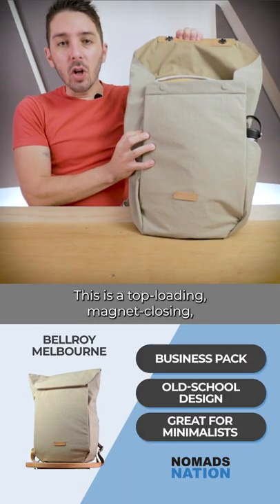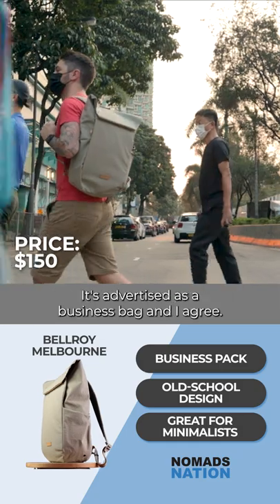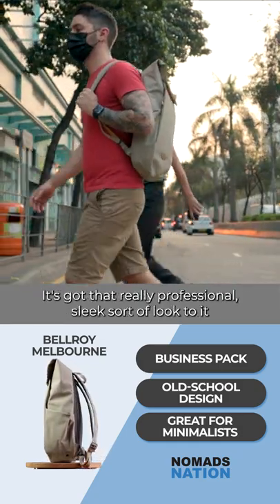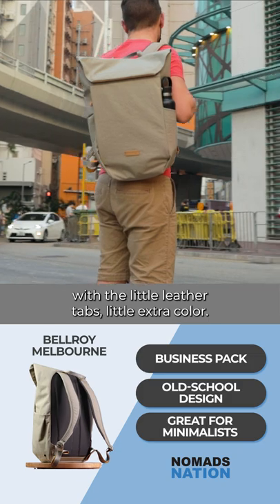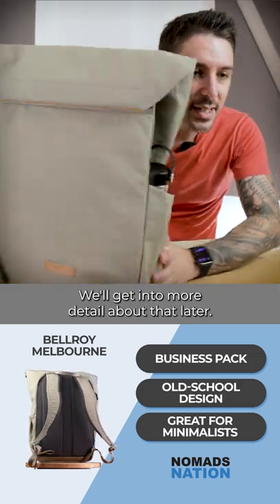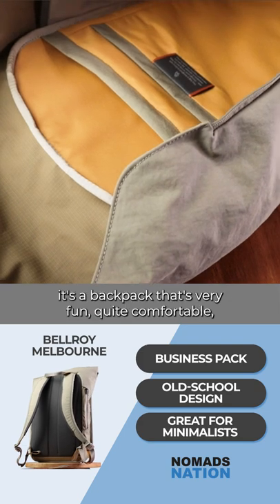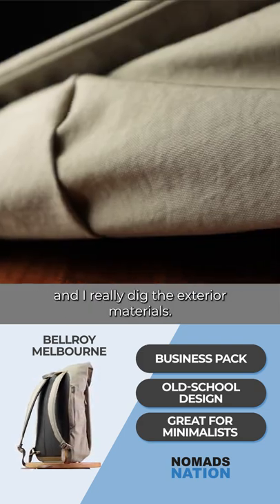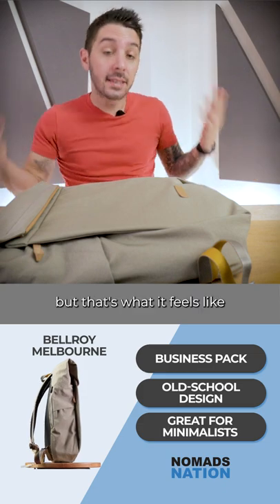The Bellroy Melbourne backpack is for minimalists who don't need a ton of organization and features.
The Bellroy Melbourne Backpack is very sleek and modern with a hint of an old-school design. This business EDC pack is a top-loading everyday carry pack available in 12 liters and 18 liters. We like how Bellroy made sure that this pack remains playful and colorful— just like their other products.

This pack doesn't have a ton of organization and features as it was designed with minimalists in mind. It's also made out of durable, water-resistant, and recycled materials.

Features // Bellroy Melbourne backpack

• Capacity: 12 or 18 Liters
• Designated sleeve fits a 16” laptop
• Custom MagSnap fasteners
• Interior sidewall pockets, and A5 document slip pocket
• Quick-access soft-lined sunglasses pocket
• Discreet external water bottle sleeve
• Contoured adjustable shoulder straps and padded back panels